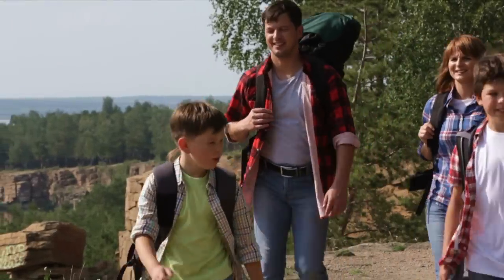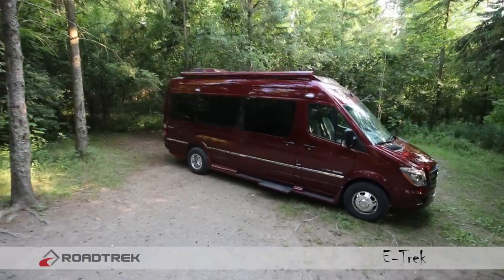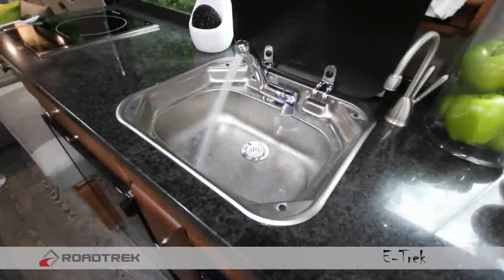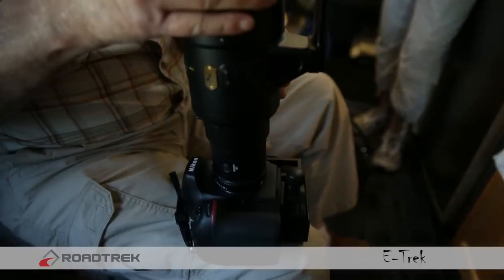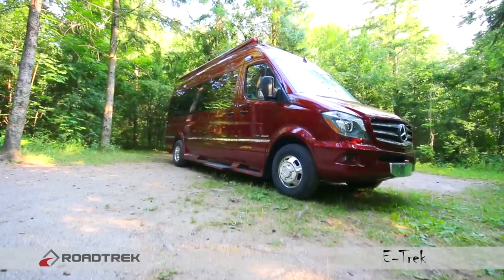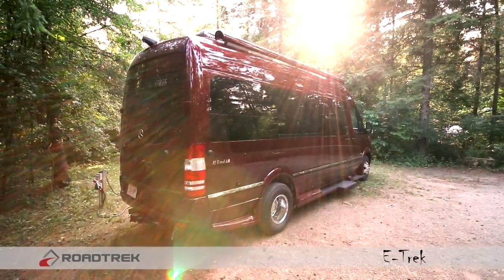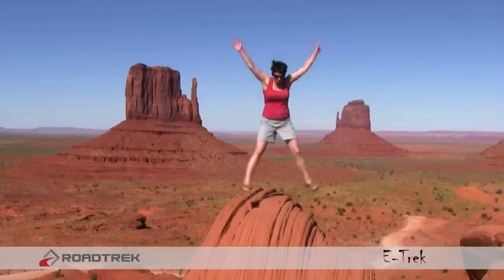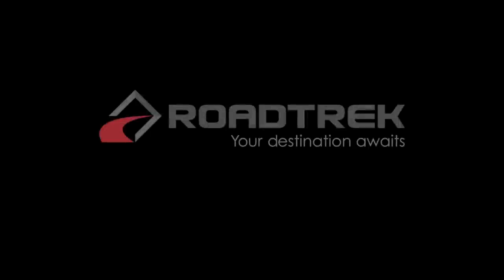E-trek Motorhome 2015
Built on the renowned Mercedes-Benz Sprinter Chassis and designed for those with a passion for technology and the environment, the E-trek is packed with all the luxury and functionality you could ever imagine in a motorhome. It truly is the perfect eco-conscious travel companion.